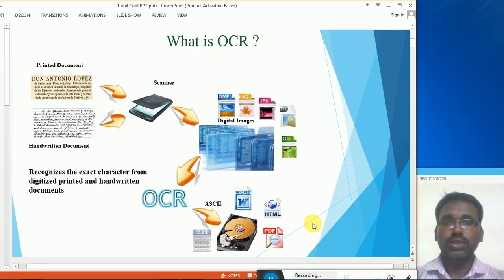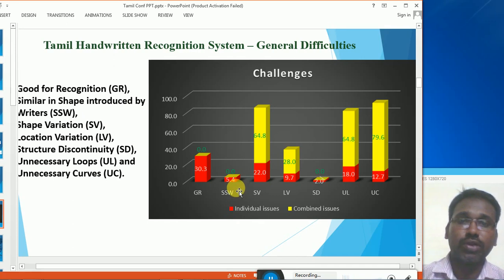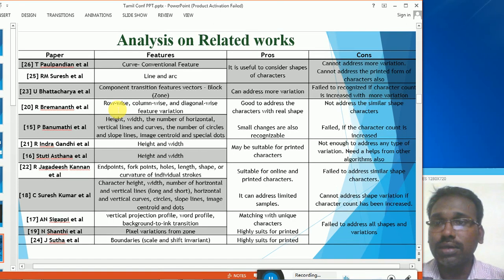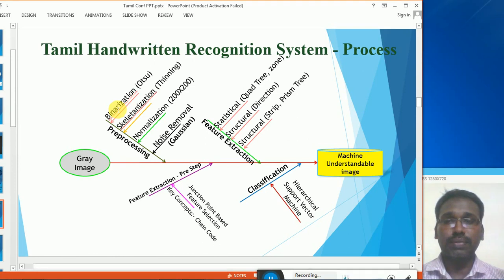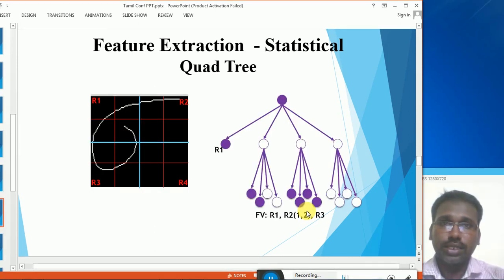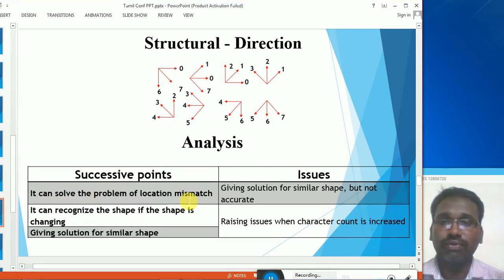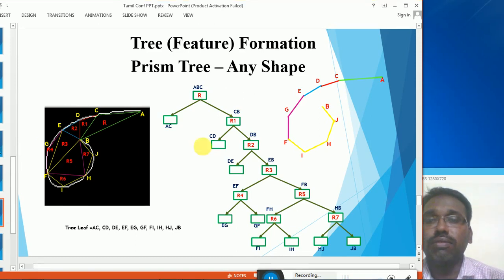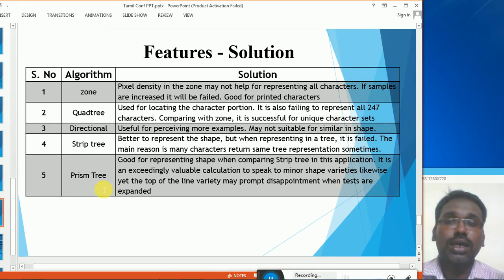Offline Tamil Handwritten Character Recognition: Challenges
M. Antony Robert Raj, S. Abirami